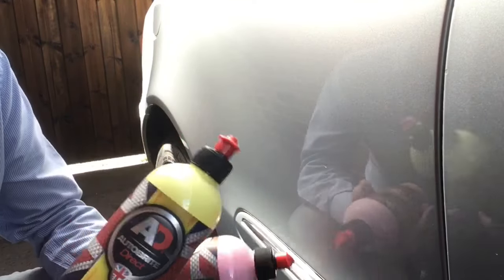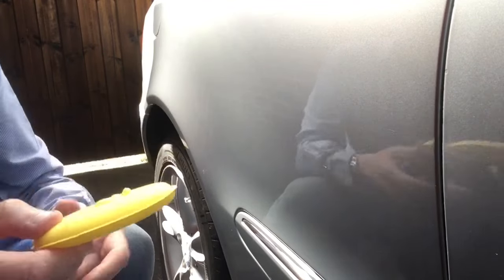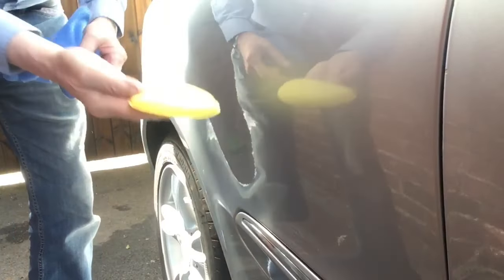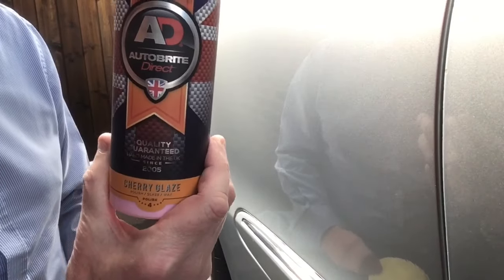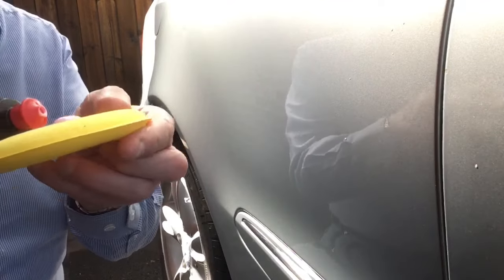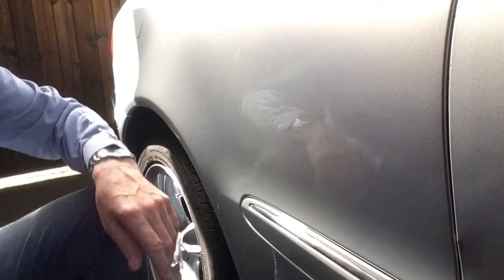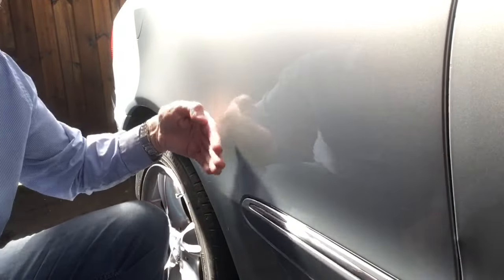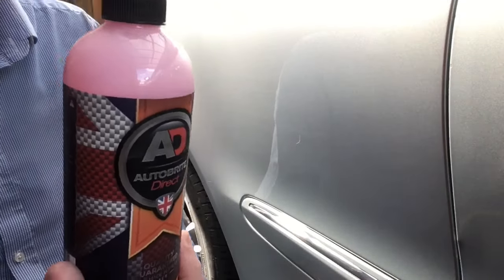Car polish/wax review Good or Bad? Let’s see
Here’s my un biased opinion on autodirect polish and glaze, on the video I’m polishing my own car, and the results are amazing mirror finish to the paintwork.